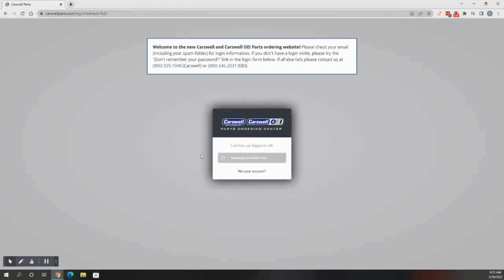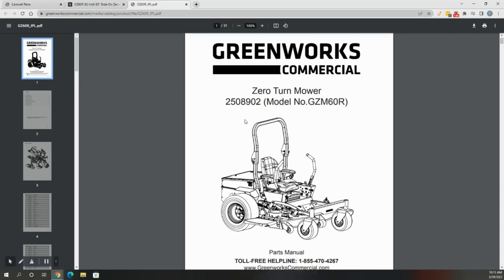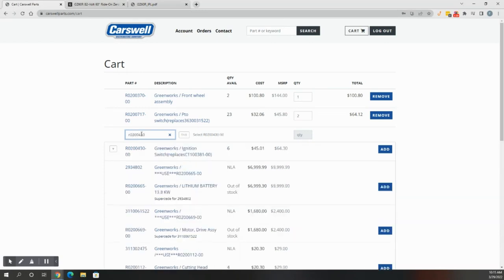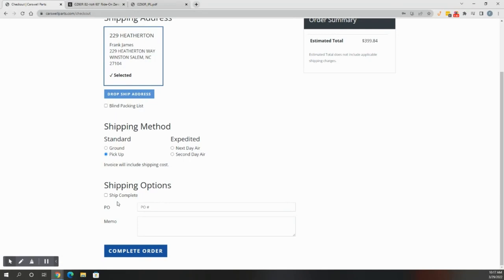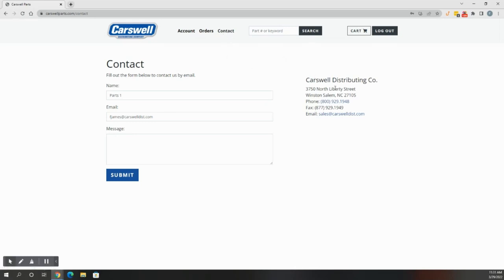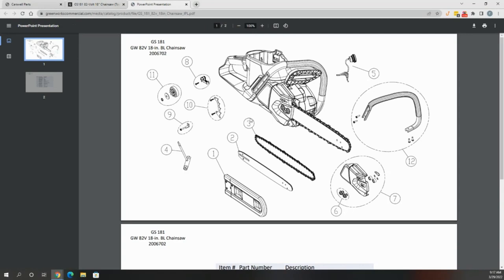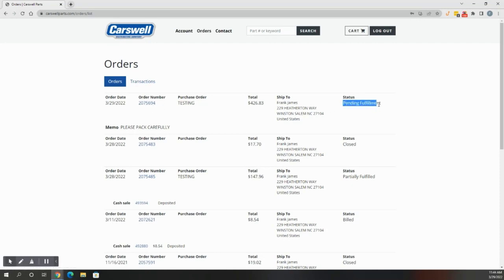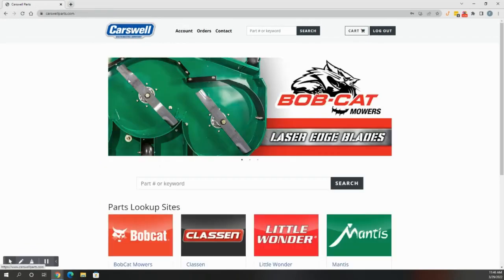Carswell online Parts cart information